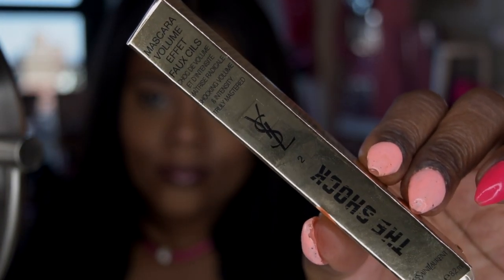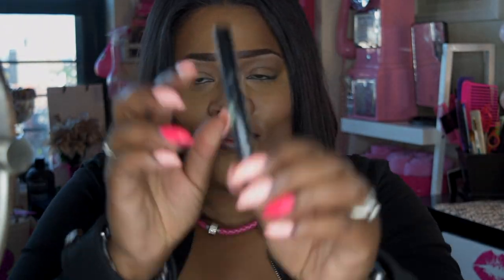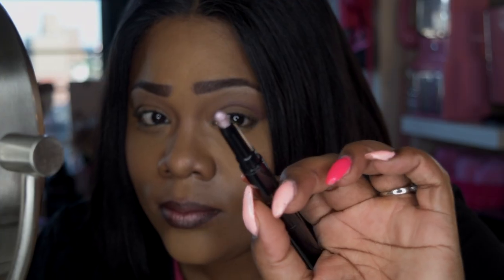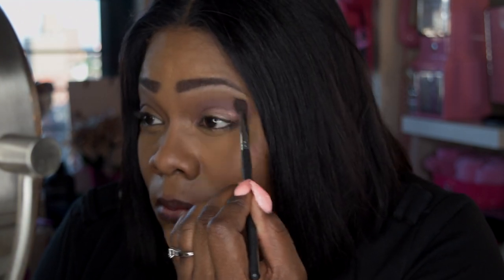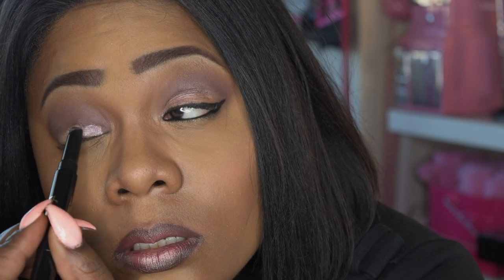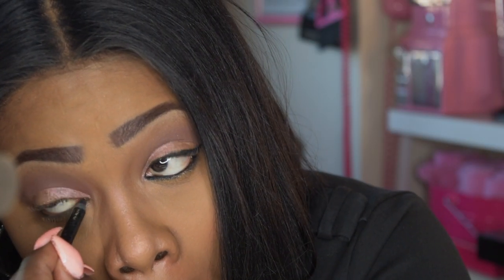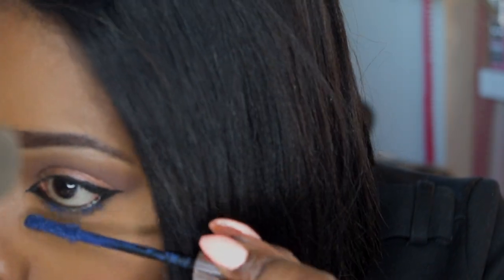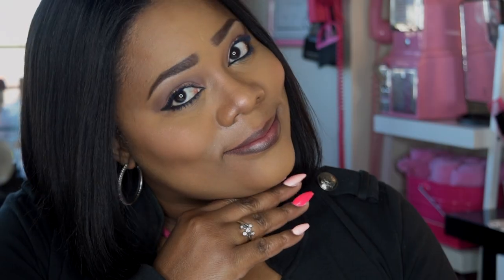Eye Makeup Look | Beginner Friendly | Ft. Yves Saint Laurent Beauty USA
👋🏽 VB's, I'm coming to you with a quick demo/review of some YSL products. Video features voice over commentary as I apply YSL Eye Smoker Duo $30 and The Shock Volumizing Mascara $29.

"I received this product complimentary from Yves Saint Laurent Beauty USA. All opinions are 100% my own gifted honestreview octolyfamily".